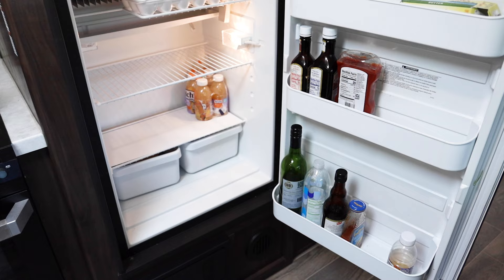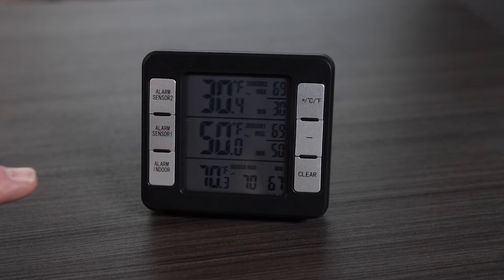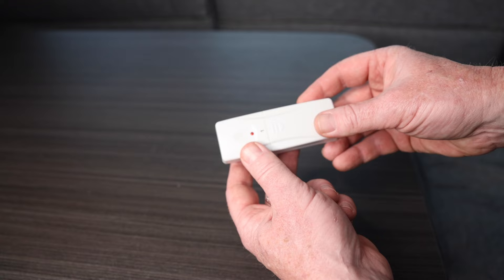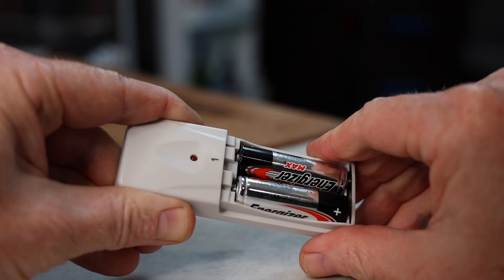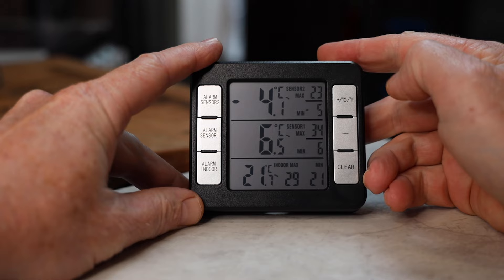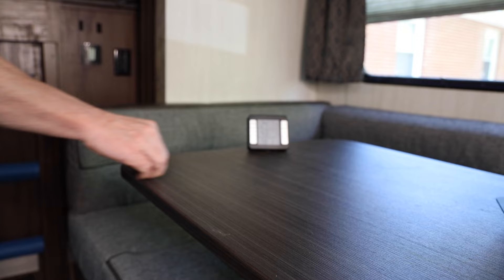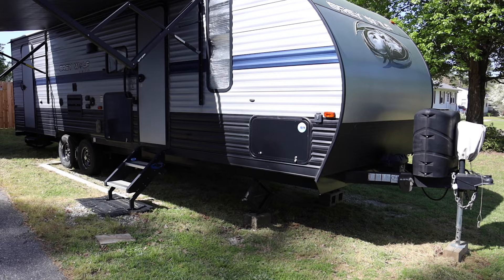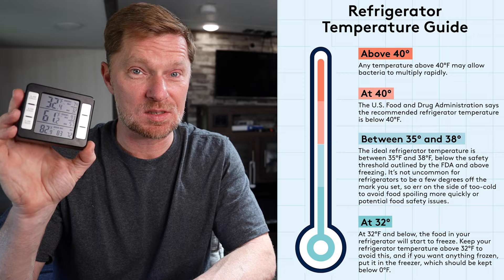RV How To - $20 Refrigerator Accessory Must Have For Your Travel Trailer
Are you buying RV accessories? Looking for a way to measure the temperatures in your Refrigerator? Then this cool little (Less than $20) gadget is just what you need. In my Travel trailer, I have found that on hotter days, I really get concerned with how the food in my fridge is doing. With this accessory, I can easily keep an eye on the process.

🤪 RV Fridge Thermometer